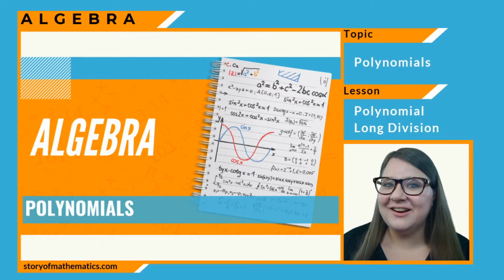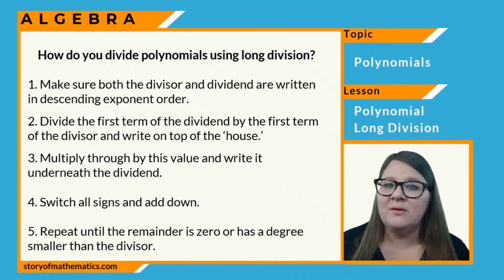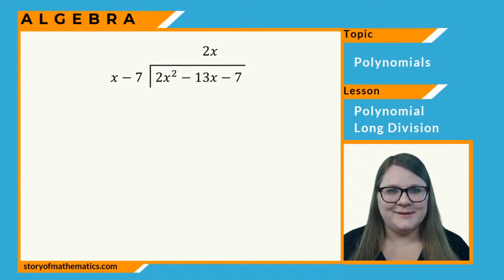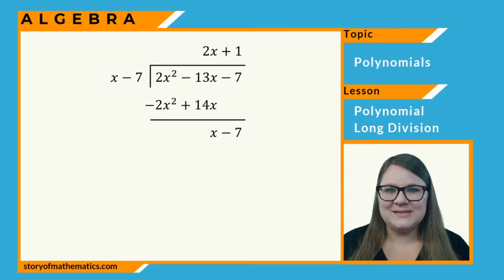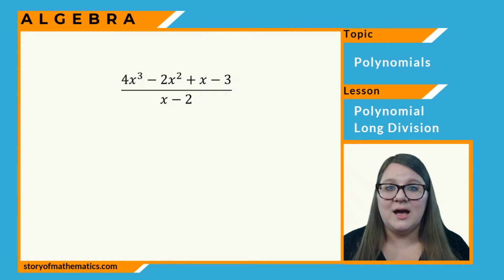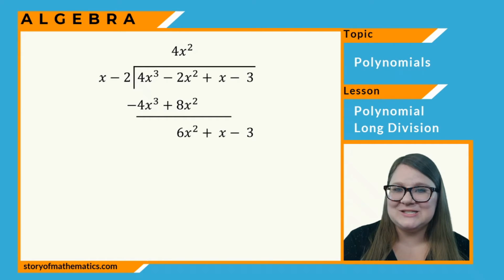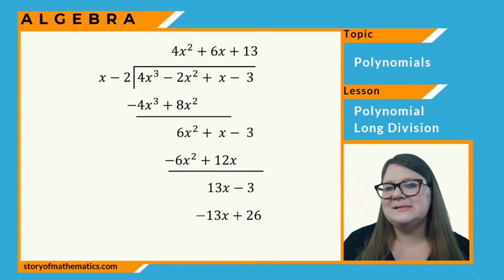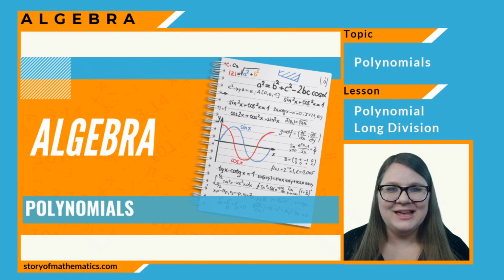Divide Polynomials by Long Division - 3/9 - Polynomials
In this video, we are going to learn how to carry out the division between two monomials, a monomial and polynomial and lastly between two polynomials.